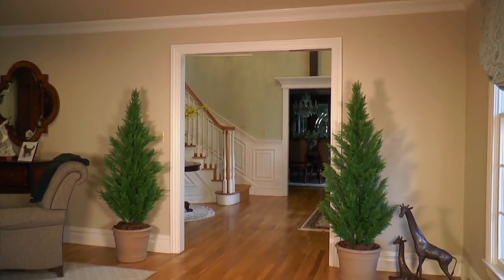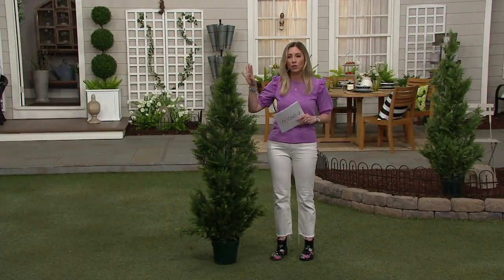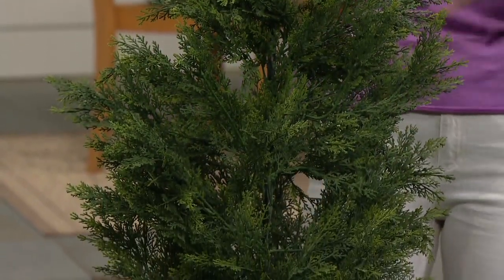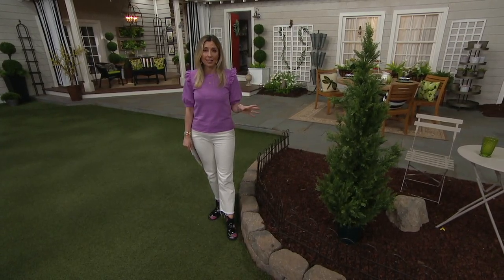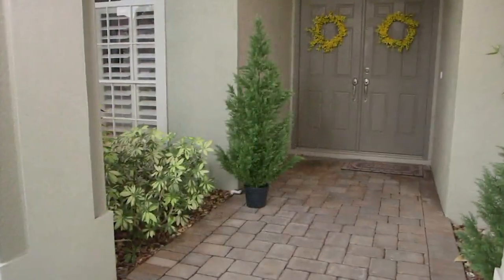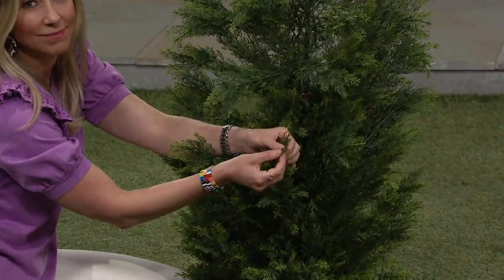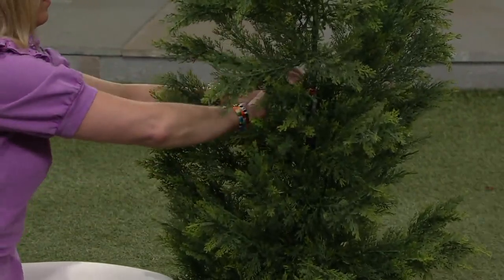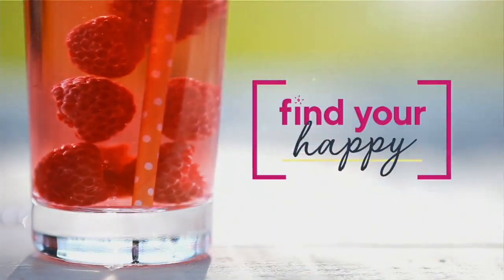National Tree Faux Cedar Tree with Growers Pot on QVC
National Tree Faux Cedar Tree with Growers Pot